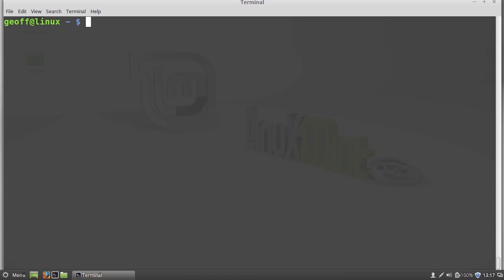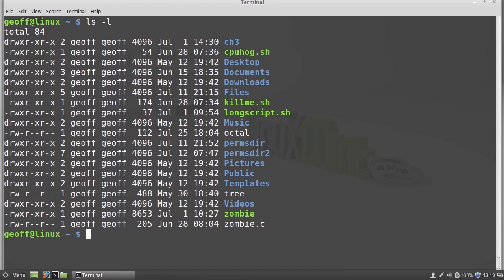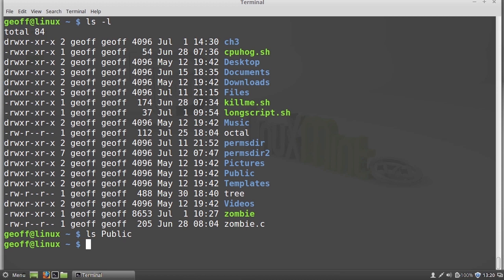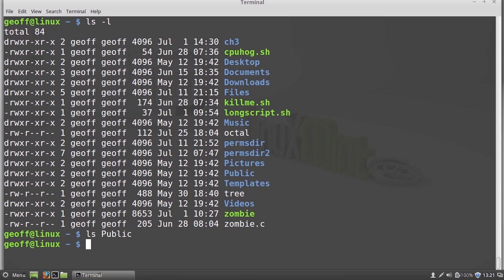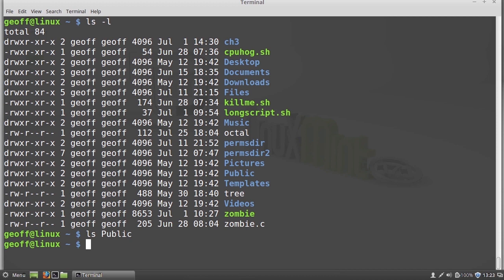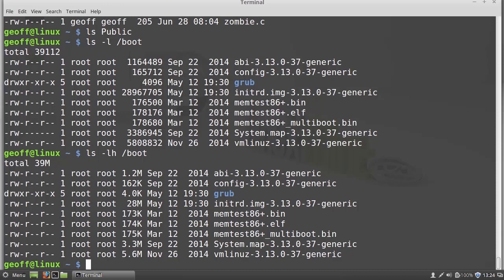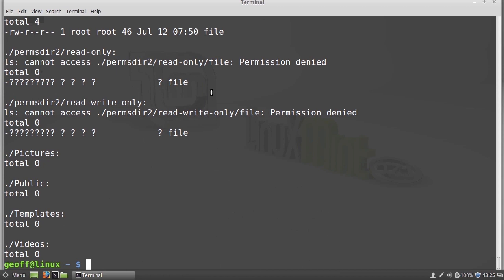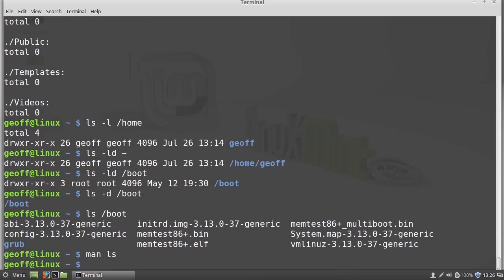14 ls Revisited ls l And More Options